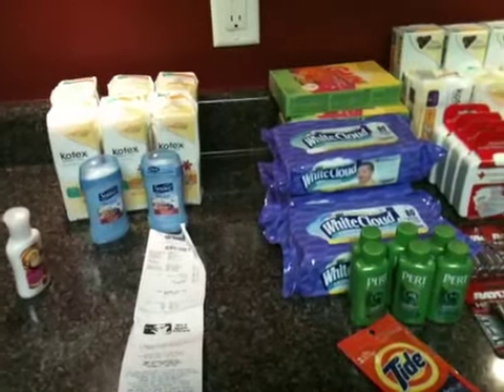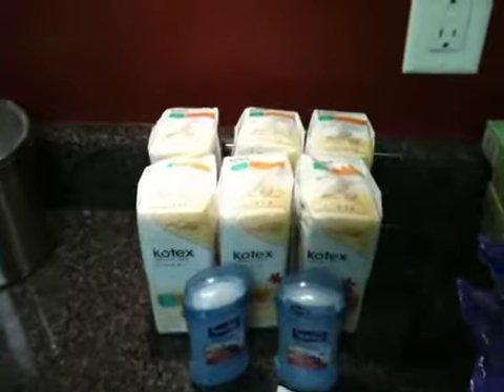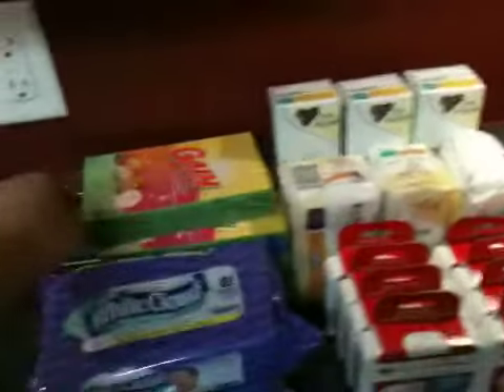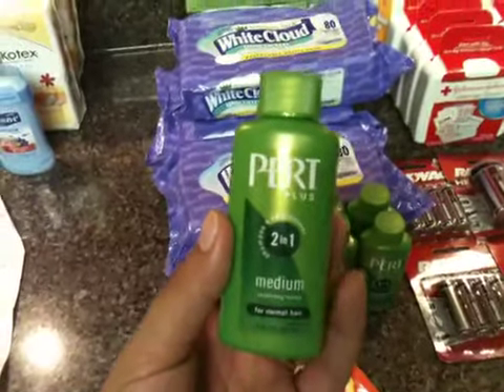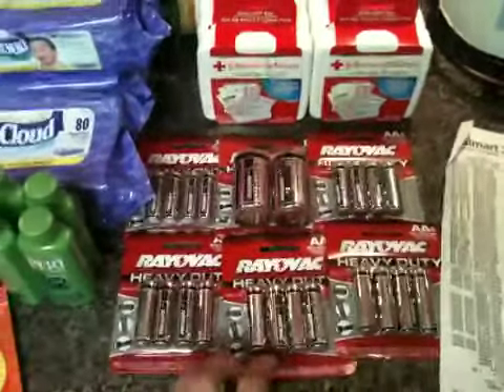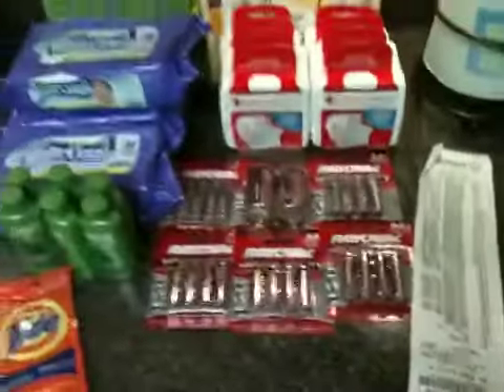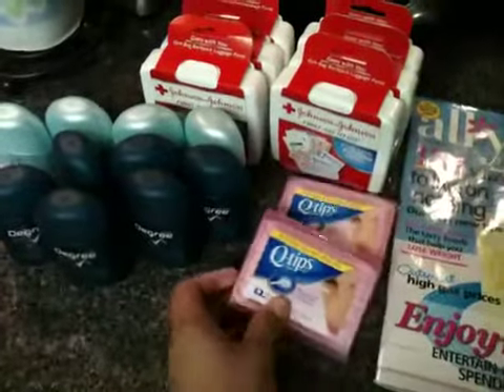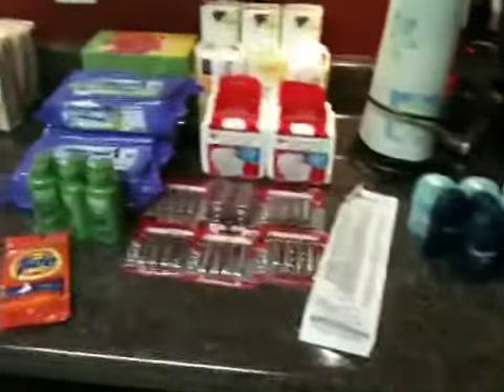Father's Day couponing haul!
Sorry! I'm late uploading this video! Most deals are still available.